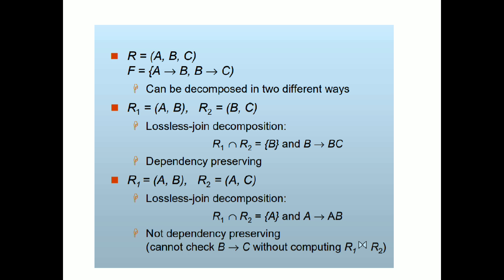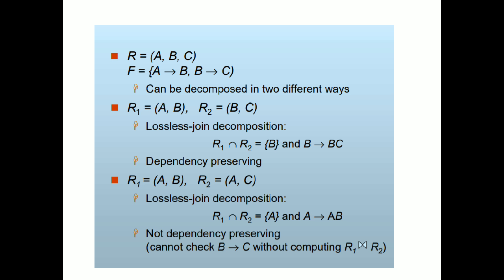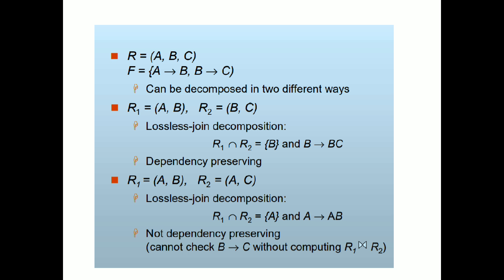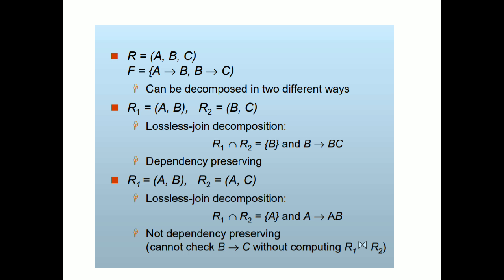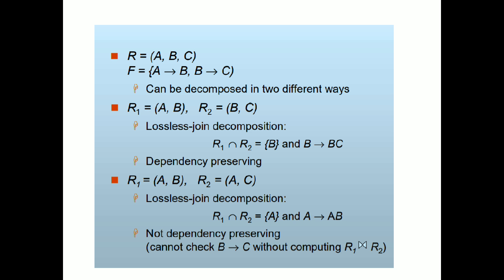DBMS- Database Management Systems-TE CSE-IT- Functional Dependency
Functional Dependency